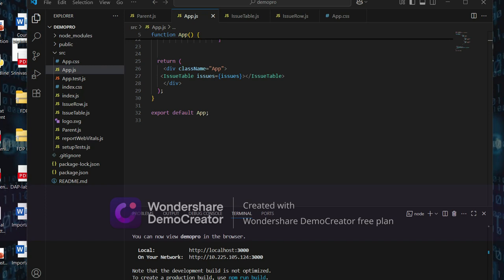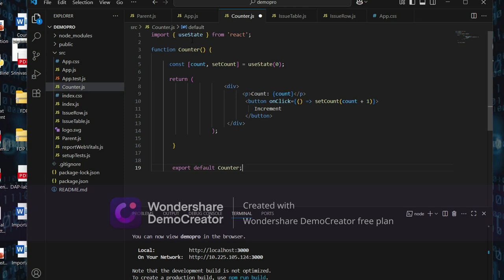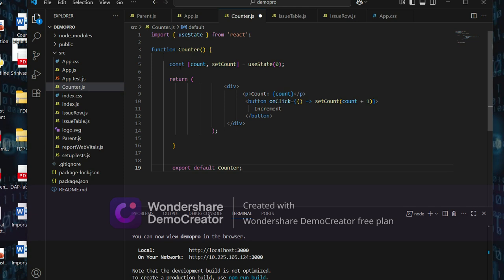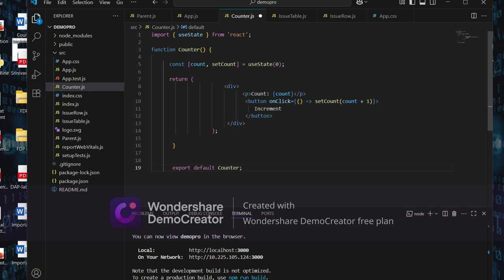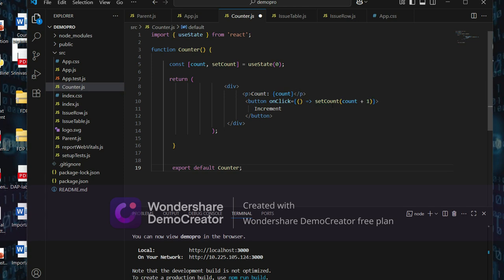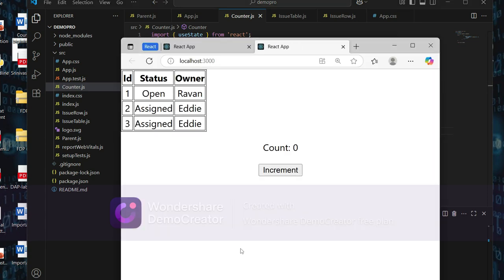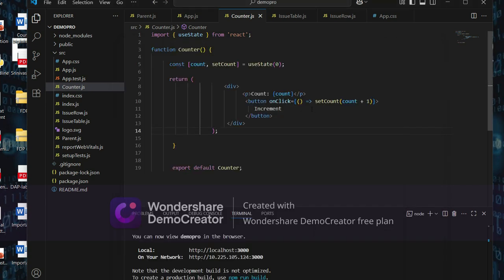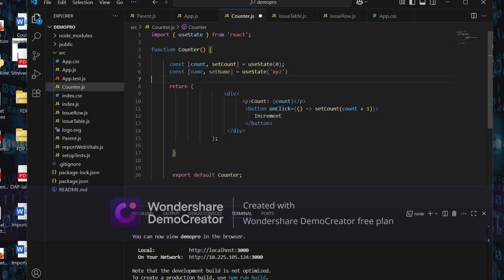state variable in function or stateless component